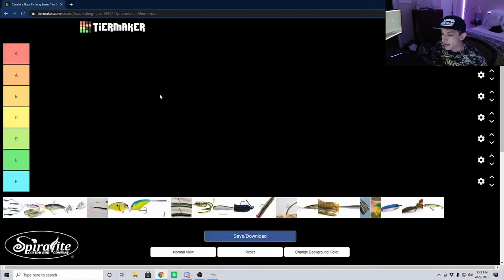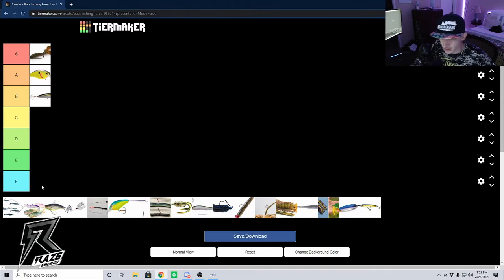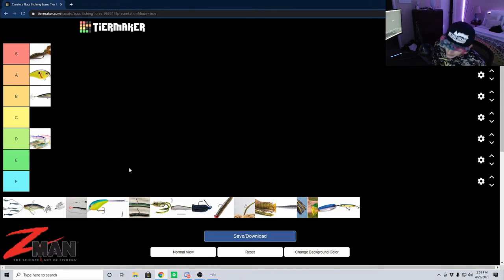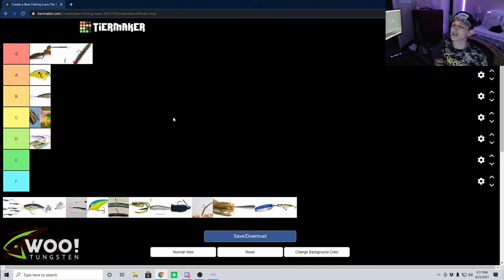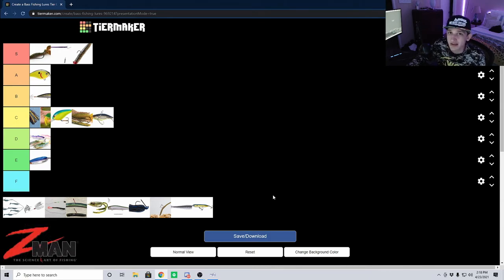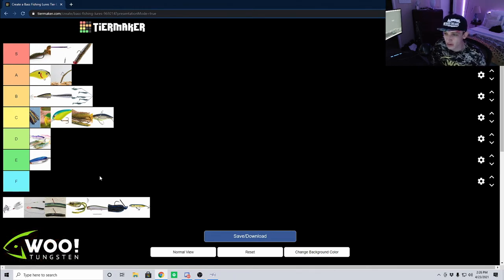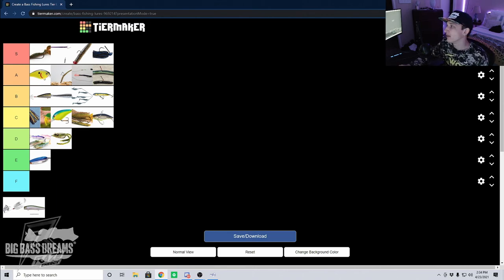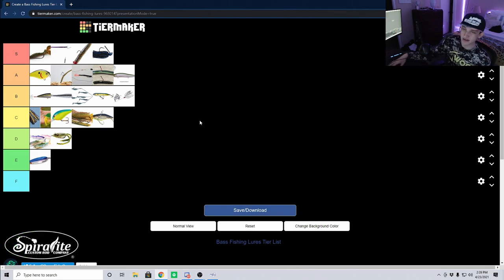The ULTIMATE Bass Fishing Tier List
Ladies and gentlemen, welcome to the ultimate bass fishing tier list!

Today, we are going to rank all the major lures and techniques in bass fishing! Hopefully this video will serve as a crash course for all you guys into the world of bass fishing and serve as a guide for your next trip out on the water!